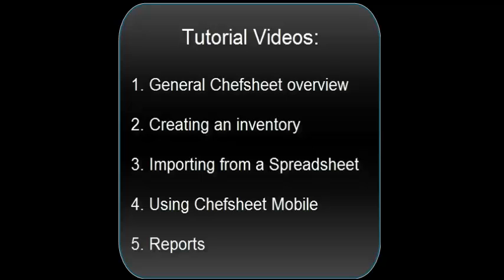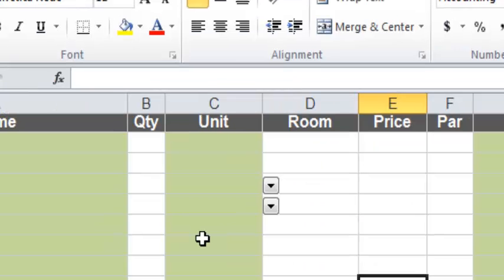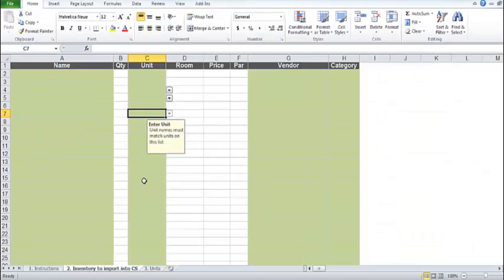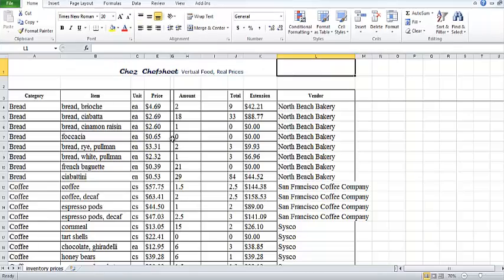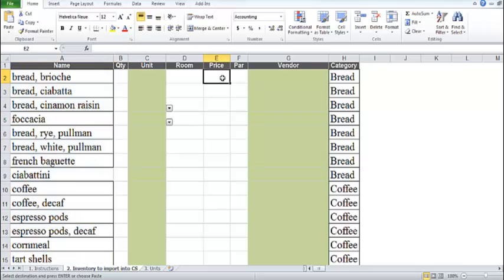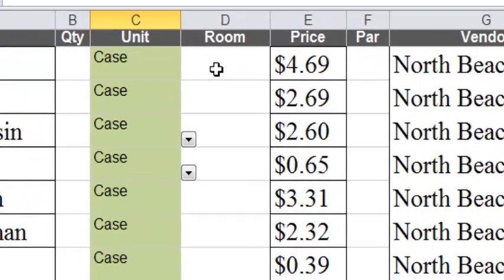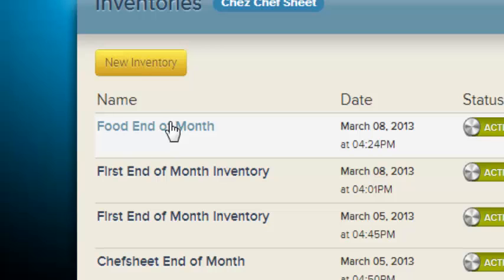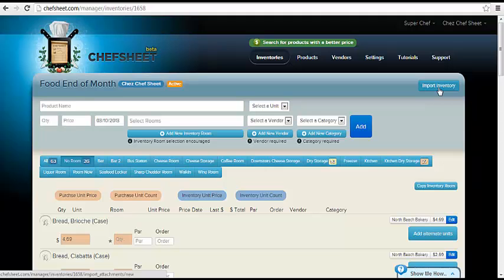Tutorial # 3 - Importing an inventory from a spreadsheet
How to import your existing inventory into Chefsheet